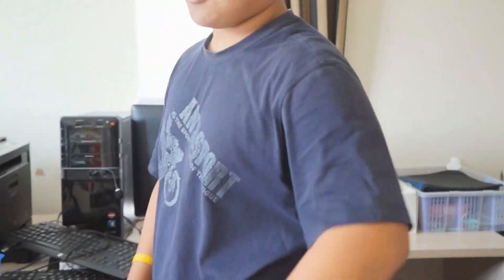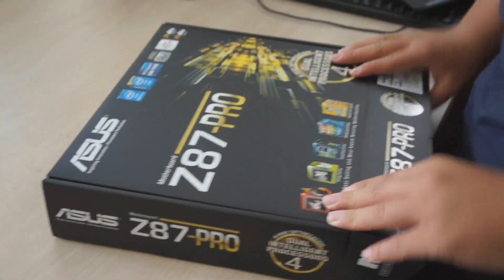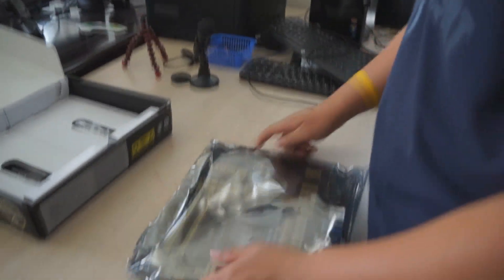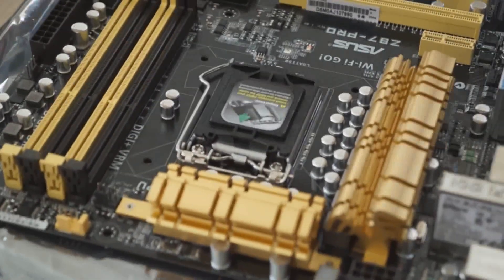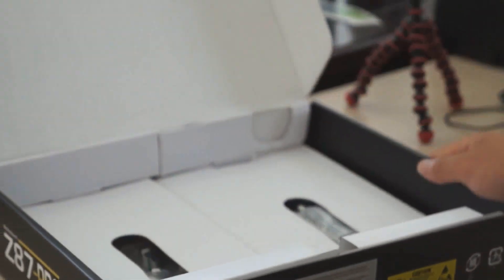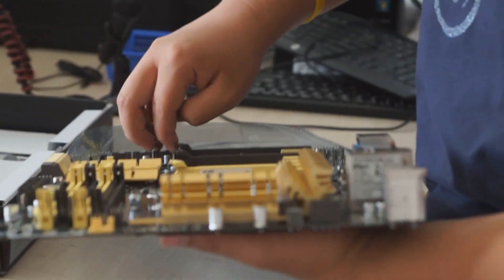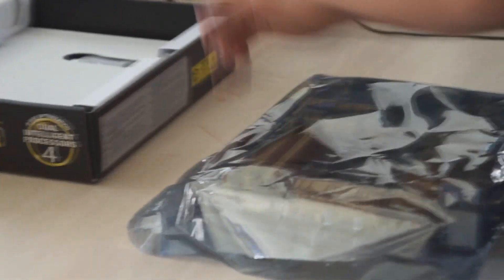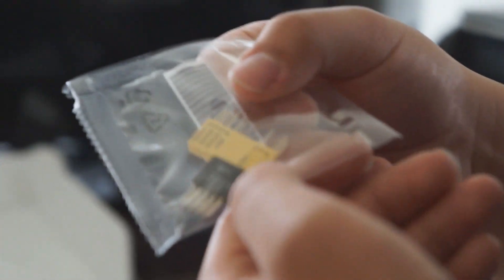The Revolving Unbox and Review: ASUS Z87 PRO Motherboard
The ASUS Z87-Pro supports all the latest generation 22nm Haswell Intel LGA1150 Core processors. The Z87-Pro offers 12-phase DIGI+ power, ESD guards for the USB, LAN and video ports as well as fuse ICs for the DRAM, solid capacitors rated for 5,000 hours at 105C, and a stainless steel back I/O for longer life span for normal motherboards or other conponents as well.